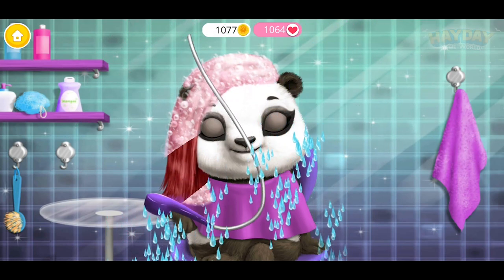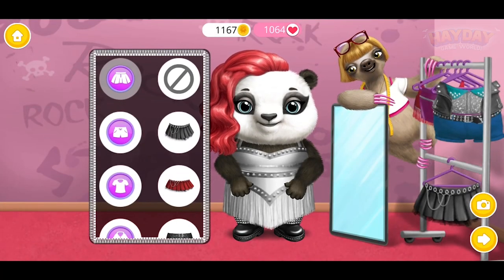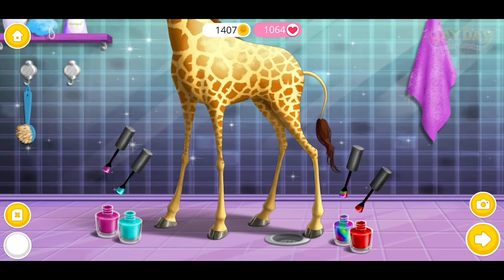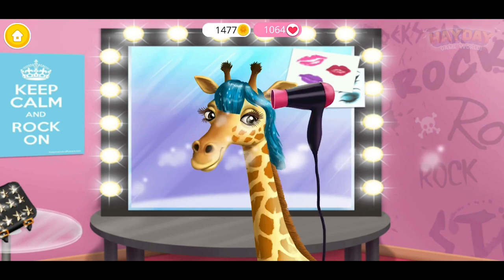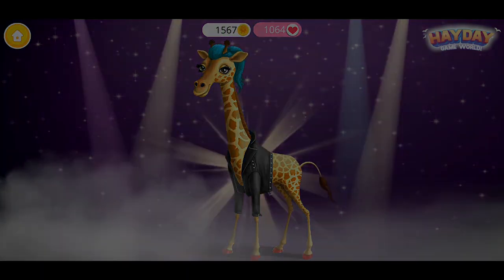Rock Star Animal Hair Salon #7 | TutoTOONS | Animal game | Simulation | Fun Game for Kids | HayDa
️🏠Rock Star Animal Hair Salon | TutoTOONS

🔽 Download 🔽
📱Google Play(Android):

“Rock Star Animal Hair Salon” is free Game. An in-app purchase is needed to Part all of item.

Jungle animals are about to go wild on stage tonight! But first, you need to style and makeover the cutest animal rock star band for a crazy cool music show! Crazy hair colors, wild hairstyles, cool tattoo designs, shimmery makeup, hundreds of stage outfits and more rock star fun inside!

NEW!
All the super star animals got new clothes and are ready to be styled! Can you do makeovers for them? Now, play music with the animal band on different stages! Become a real star!

Meet the band, your new furry Animal Hair Salon clients! Leopard girl Amy, the lead singer, always looks classy and loves rainbow color hair. Panda Pandora is a crazy cute and talented guitar girl. Tiny and precious Pomeranian puppy Pepper plays drums and loves tattoos. Piano player giraffe Rachel wants her day spa treatments and a new punk outfit. Don't keep them waiting and let the rock star beauty salon fun begin!

Play Rock Star Animal Hair Salon games for kids:
· Choose a rock star animal you want to play with - leopard Amy, panda Pandora, giraffe Rachel or Pomeranian puppy Pepper!
· NEW! Explore all the new styles and clothes!
· NEW! Play on different stages and become a star!
· Cut, color, shave, comb, dye, wash, shampoo, trim and style hair. Make a wild hairstyle for every animal in the band!
· Do crazy cool tattoos, sparkly glitter makeup and classy nail design!
· Dress to impress! Mix and match the coolest clothes and accessories to design the most chic stage outfits for all the animals!
· The rock concert begins! Get on stage to play guitar, drums, piano and more musical instruments. Rock like a super star with jungle animals!
· More rock star fun inside: collect music awards for kids!